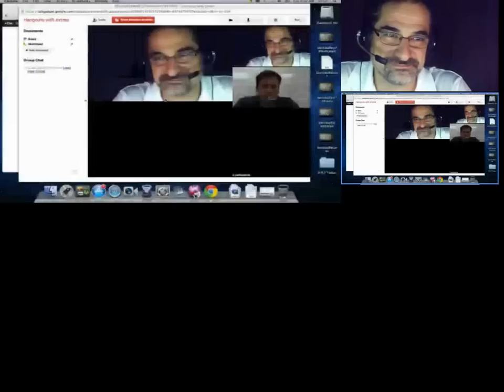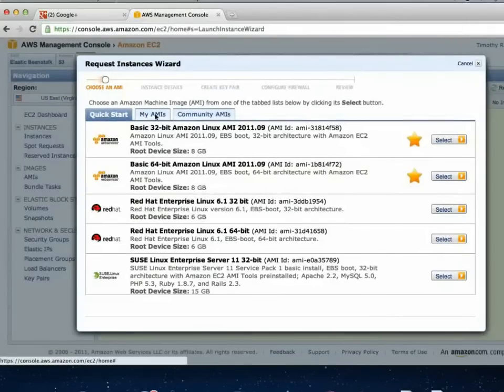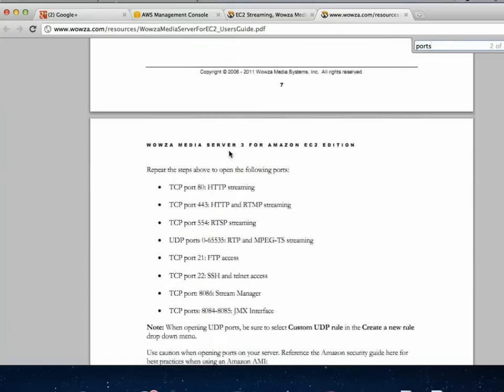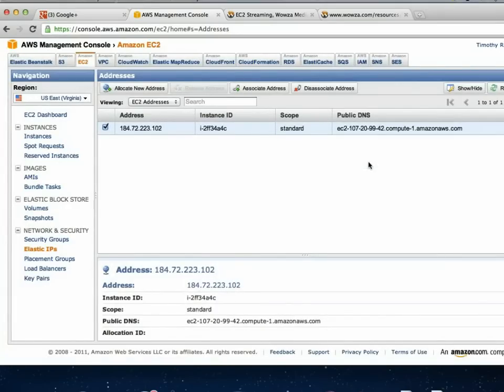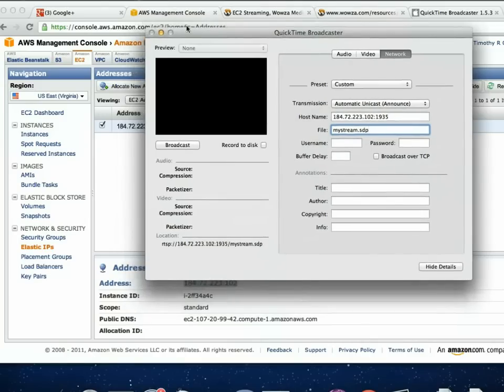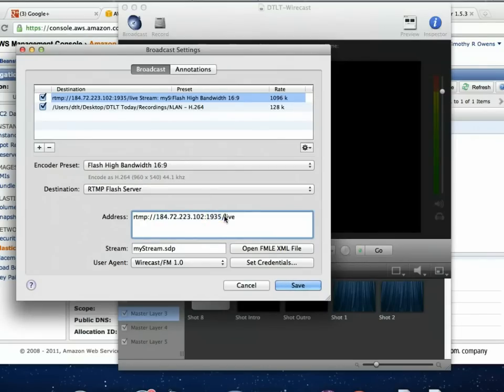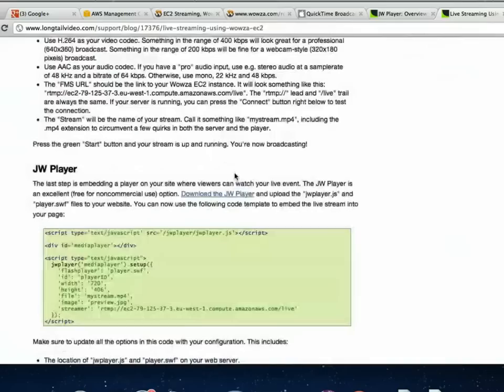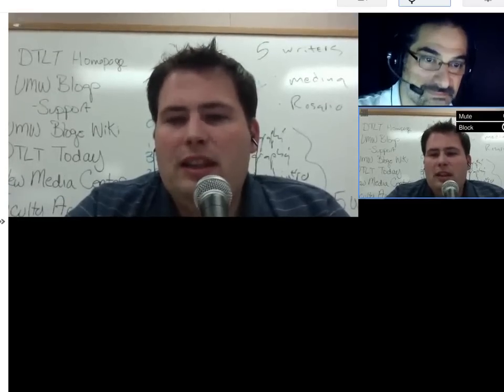Tim Owens Guide to Streaming with Wowza on Amazon EC2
Tim Owens takes us on a screencast tour of his Wowza streaming server on Amazon EC2.